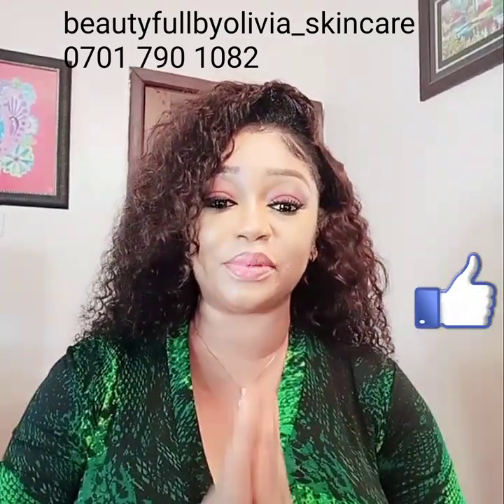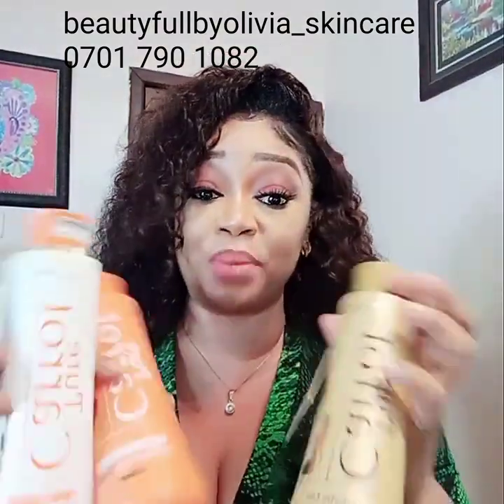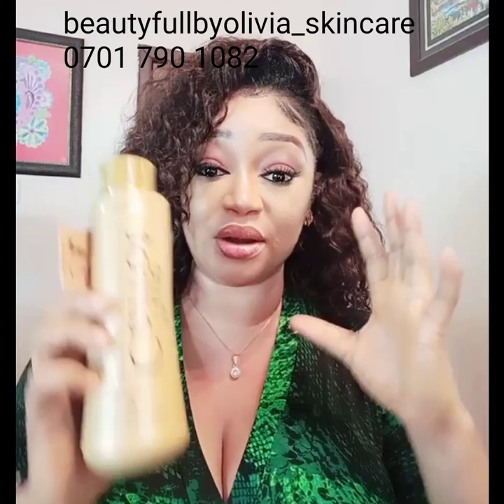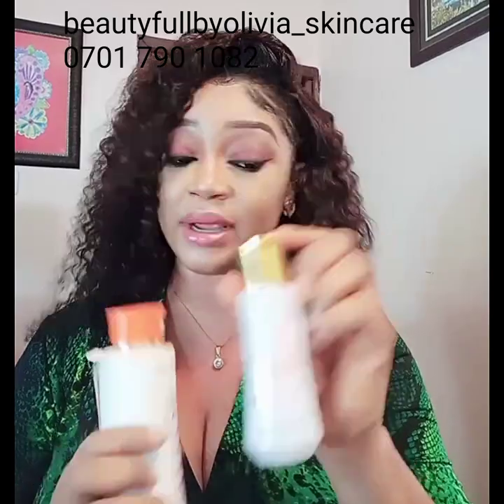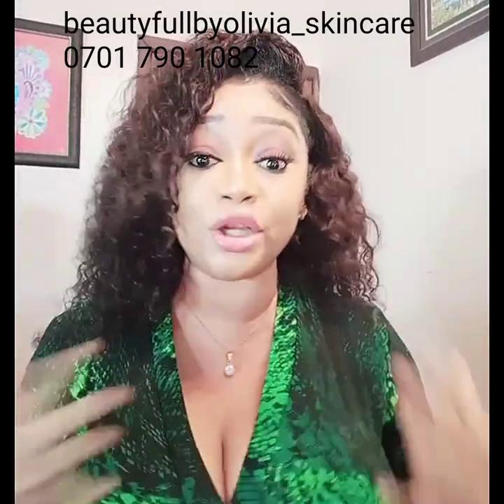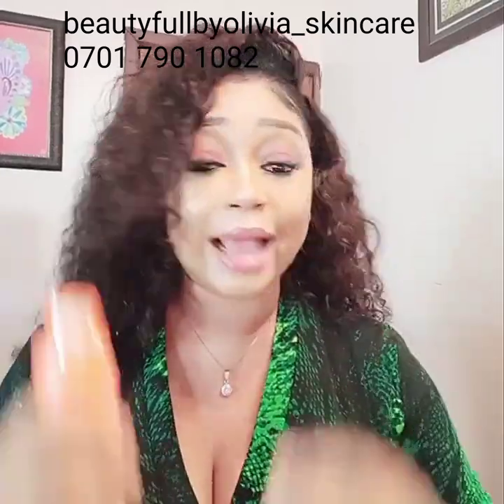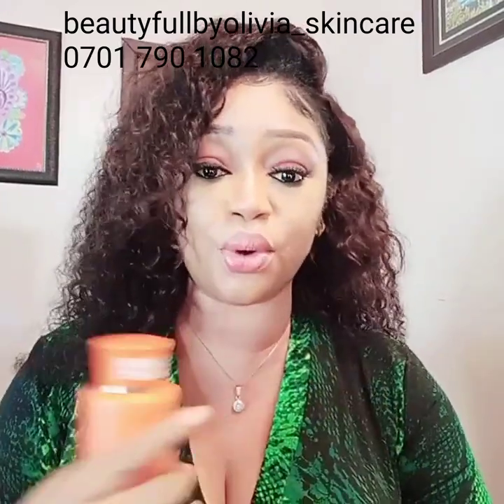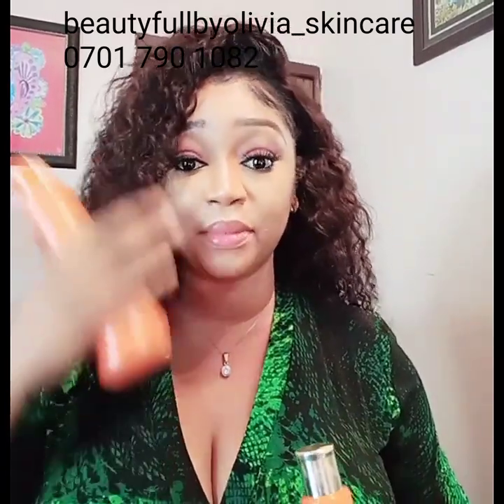PURE CARROT WHITENING CREAM HONEST REVIEW